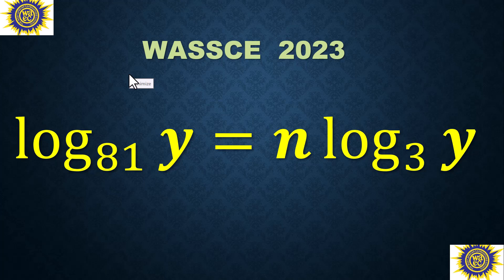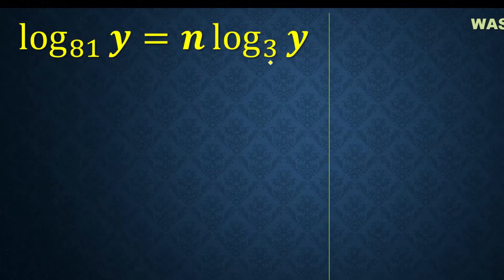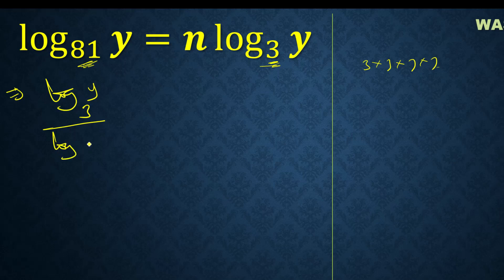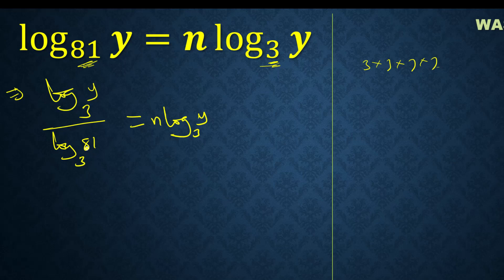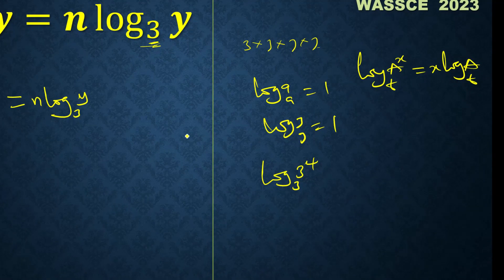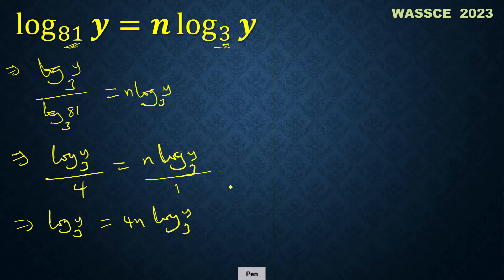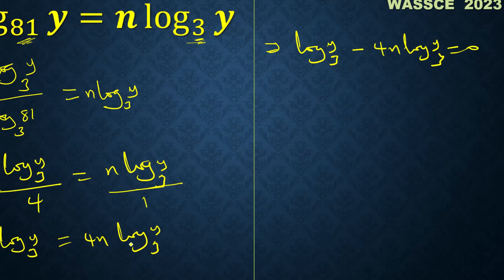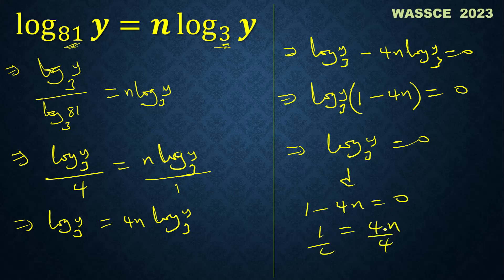WASSCE 2023 QUESTION | ELECTIVE MATHEMATICS